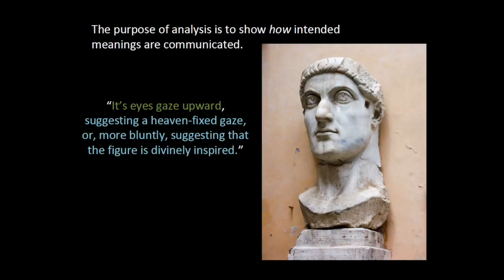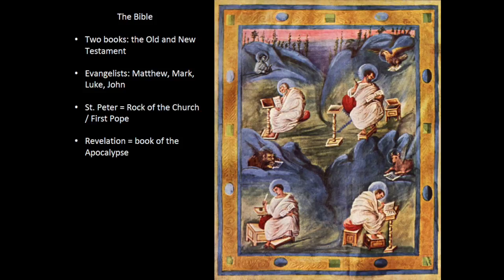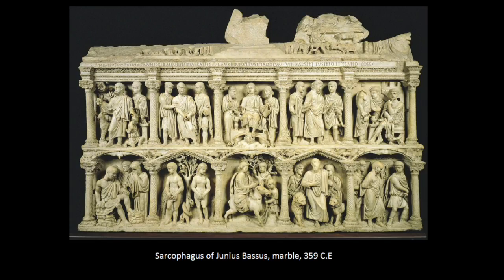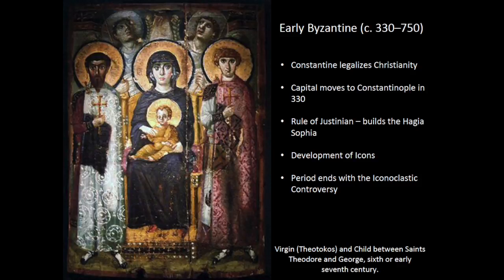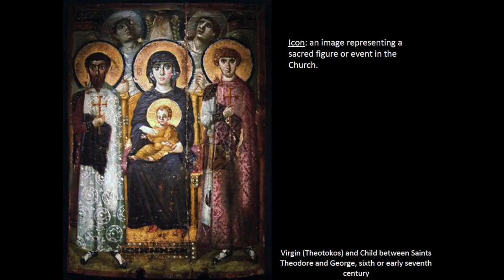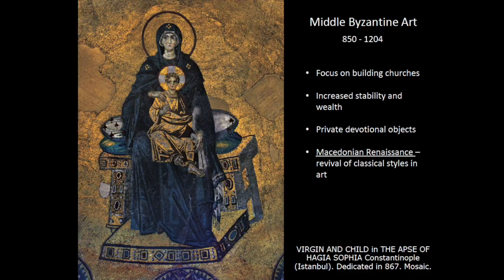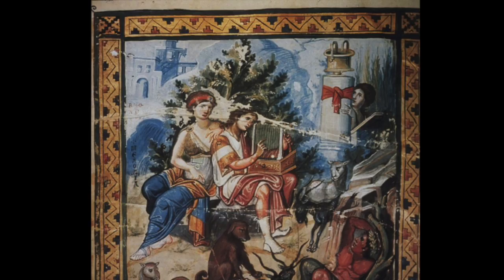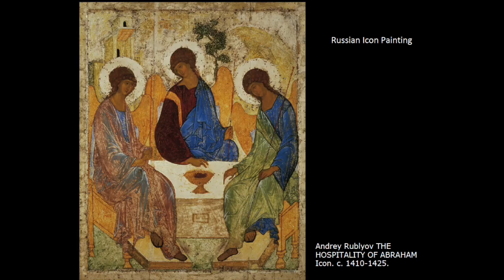Early Christian and Byzantine Art